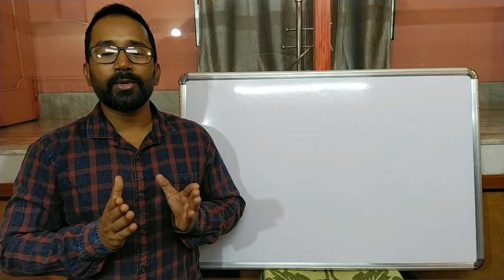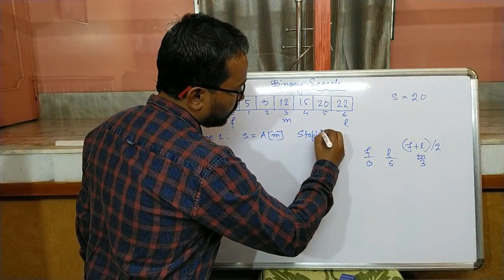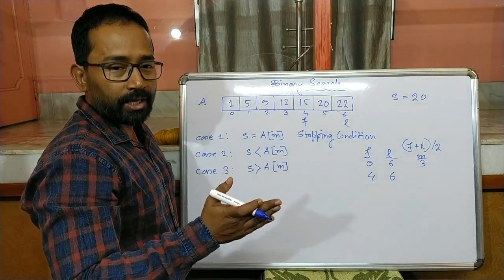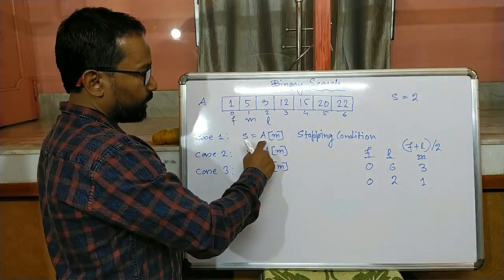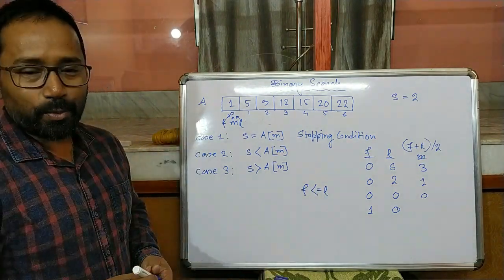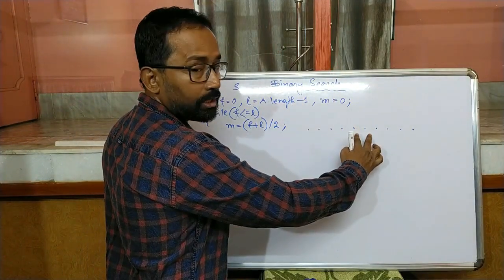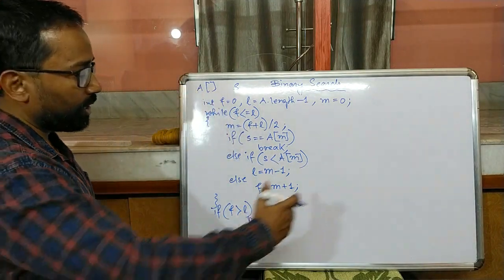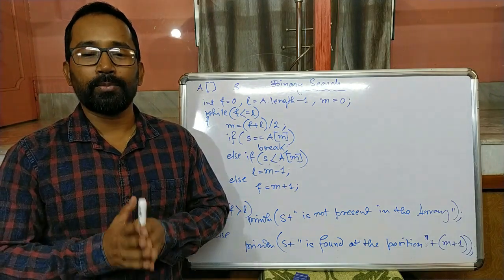Array in Java (7th Class) || Binary Search || Rupesh Dey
In this tutorial video we will learn Binary Search Algorithms using Java